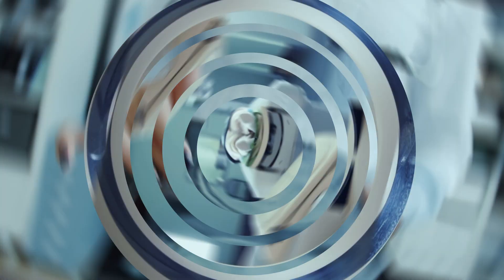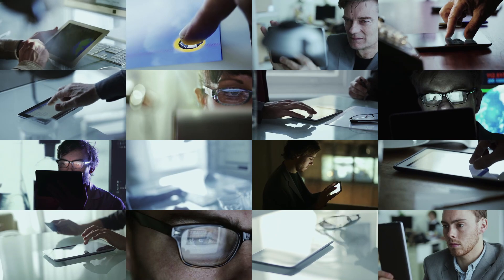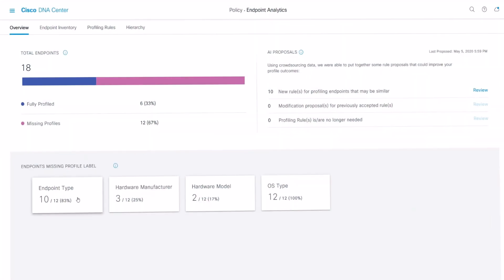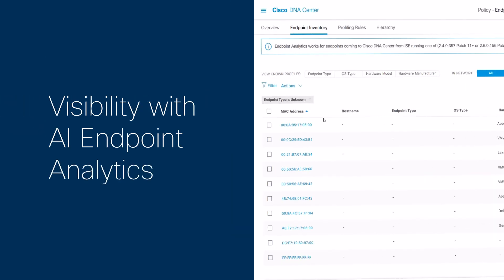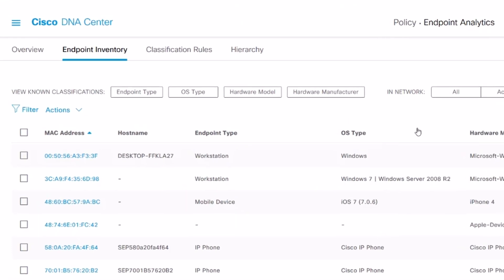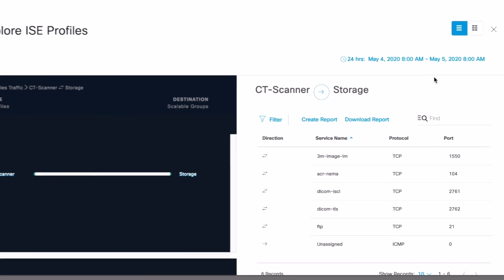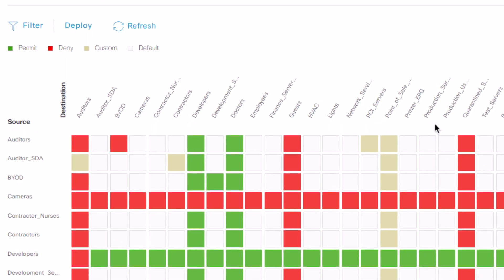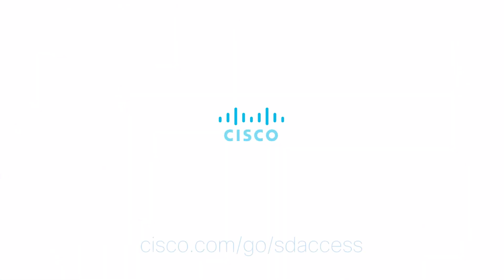Network Segmentation with Cisco Catalyst Center: 3 Easy Steps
Discover how Cisco Catalyst Center helps you easily define, author, and enforce granular group-based policies for effective network segmentation within the SD-Access solution. Follow this step-by-step guide to streamline your network operations and enhance security.